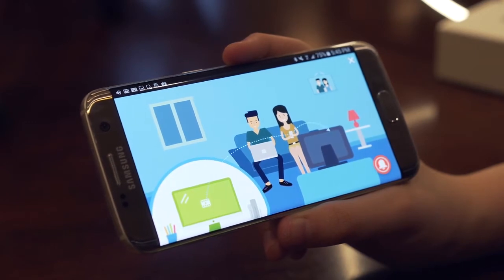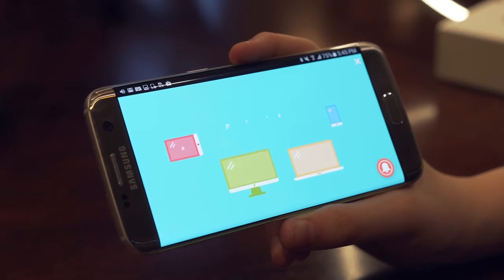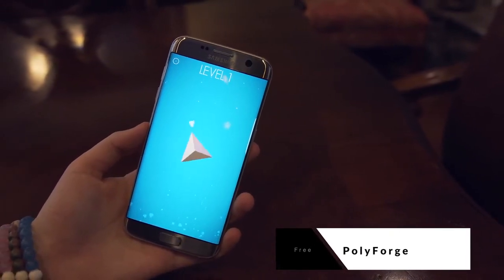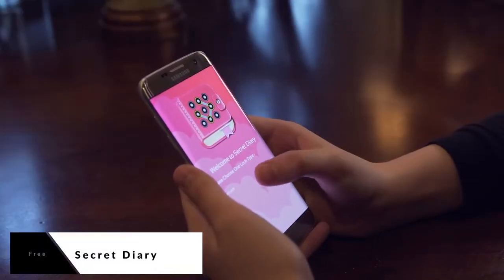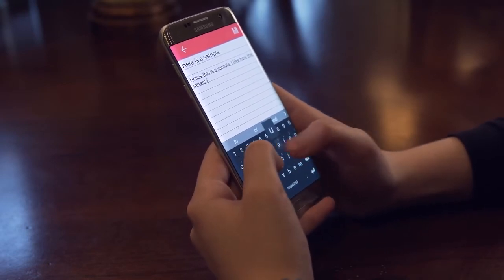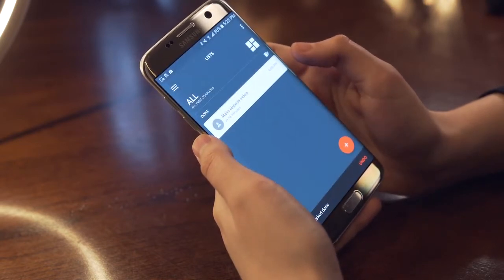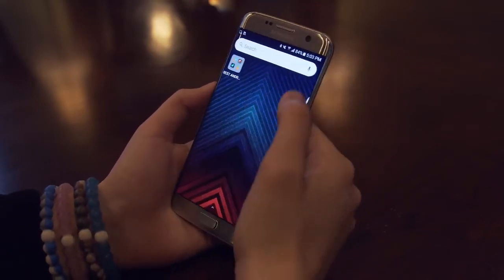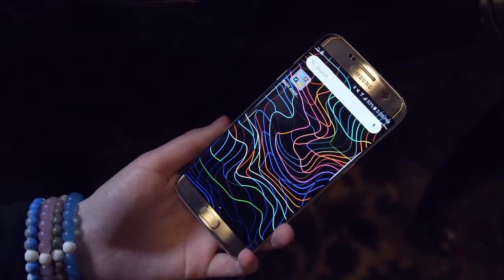Top 10 Best Android App. 2019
IN THIS VIDEO WE SHOW YOU NEW APP